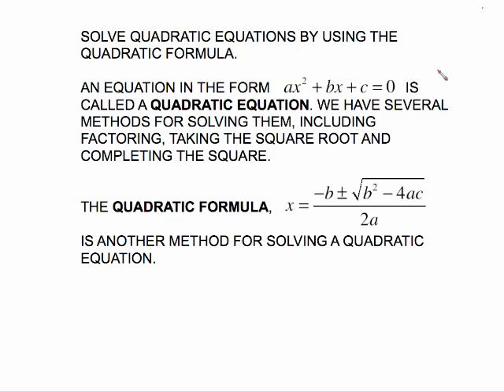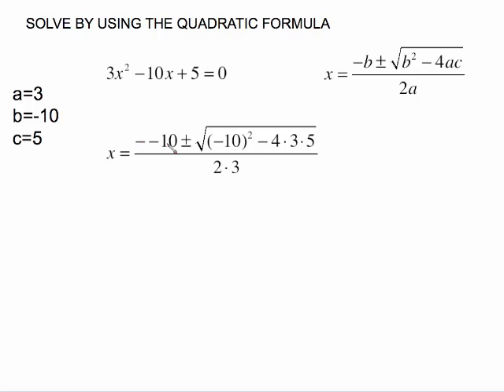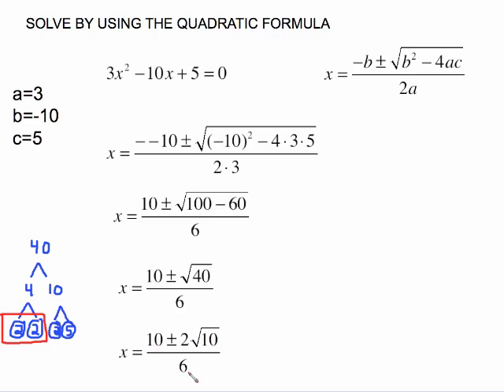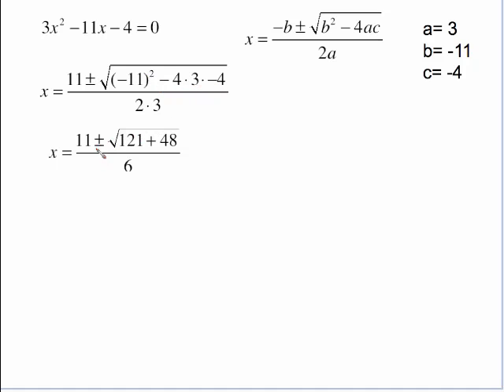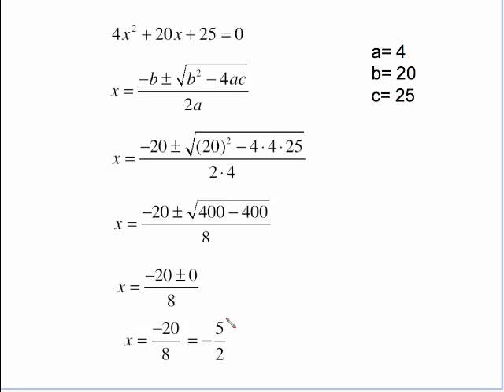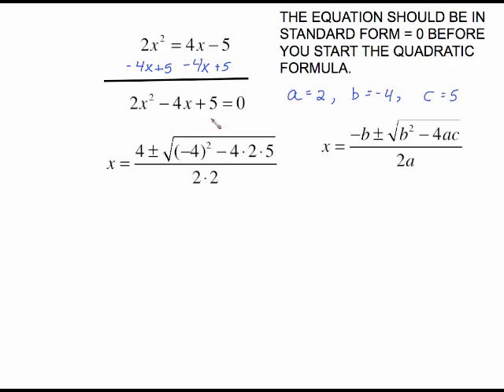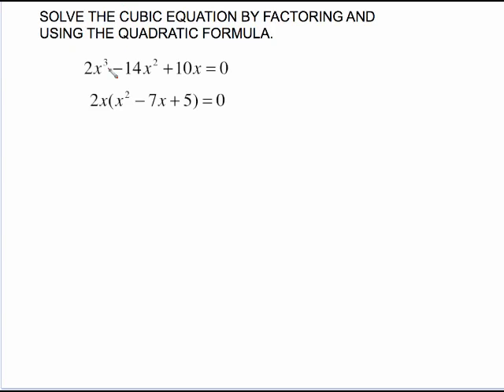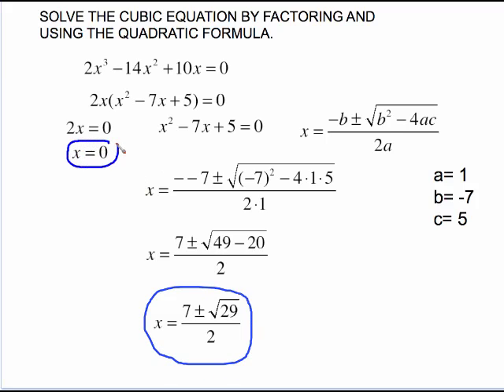MAT1033 QUADRATIC FORMULA.mp4